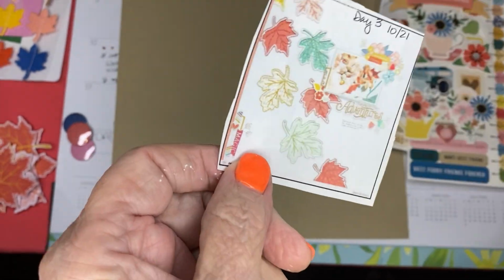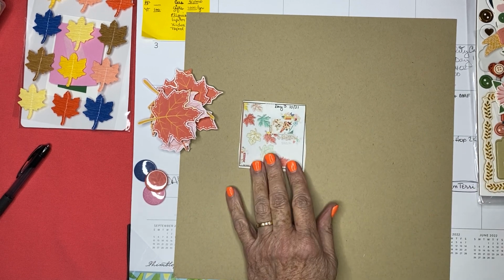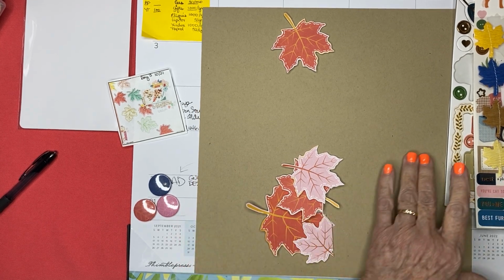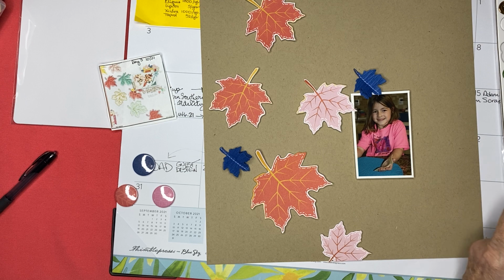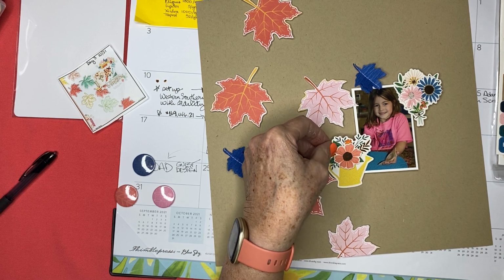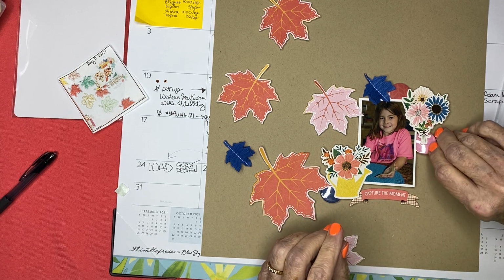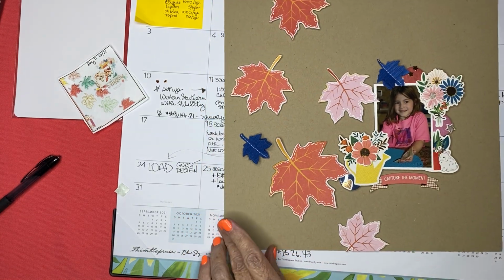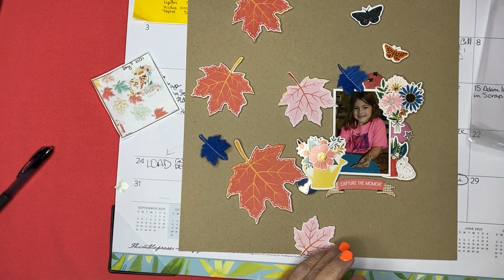Capture the Moment: Challenge Accepted! Day 3 of 12 Days of Autumn Scraplifts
It's Thursday #3 so @ShannonAllor and I are taking on Day #3 of 12 Days of Autumn Scraplifts at Scrap Squad and I've decided to take the quick and easy approach here.  The cascading leaves in the original clearly took me straight to Bungalow Lane by Paige Evans and I went all the way, even though the color palette doesn't necessarily reflect the colors in the photo.  I started out thinking I might replace the photo when I have a working printer but I actually think I like it as is!  This was quick and easy since I kept to a single collection and even with doodled stitching, I think it still has the look and feel of the original.  And I got to use three of my brand new October release flairs from Dotty About Flair!  The colors are perfect!!!